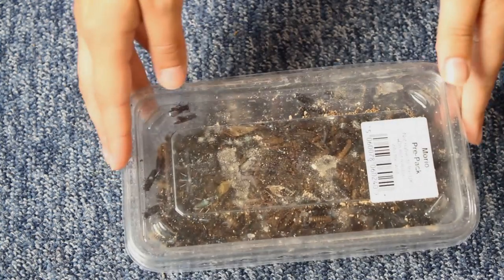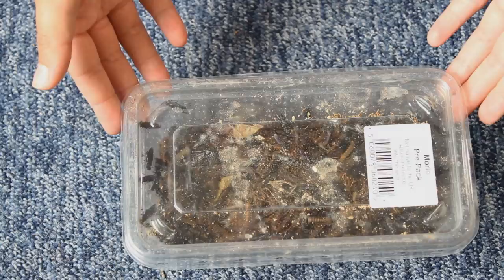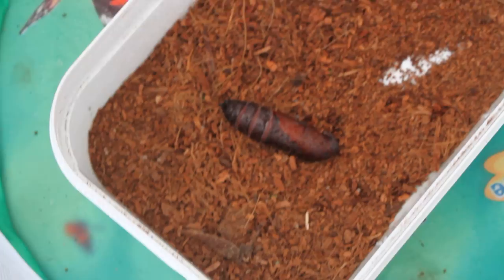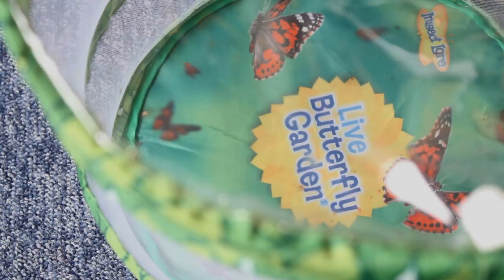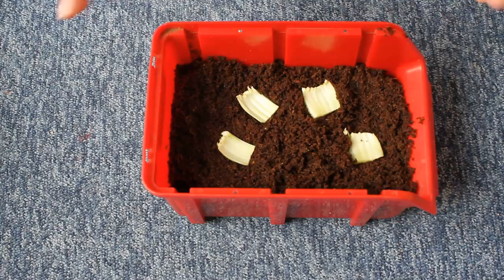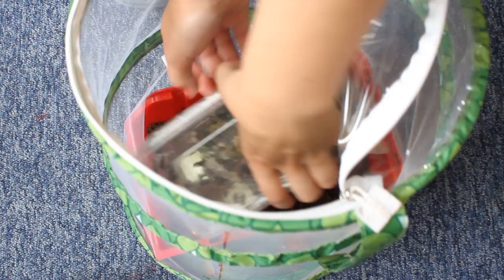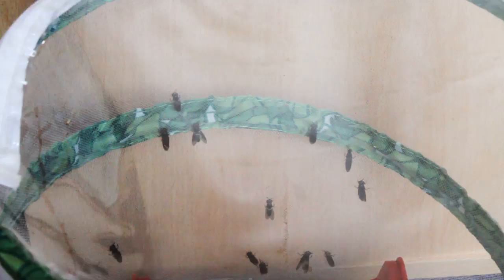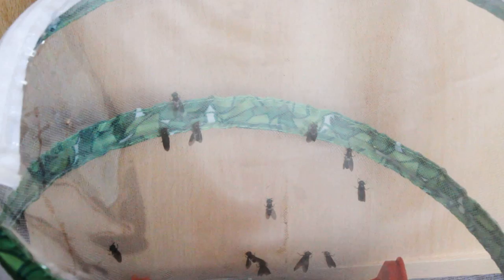Setting Up A Calci Worm / Phoenix Worm Breeding Colony!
Calci Worms are a high-calcium soft bodied larvae of the Black Soldier Fly. They do not carry disease, and are so high in calcium that many reptile experts recommend them over other soft bodied grubs. Now all my Calci Worms have pupated, I need to move the Black Solider Flies into a suitable breeding facility.